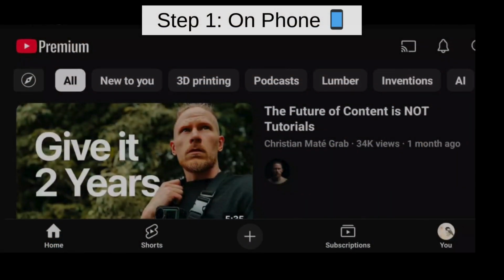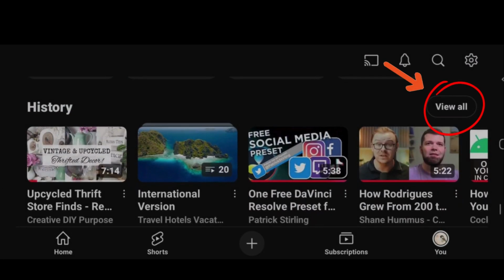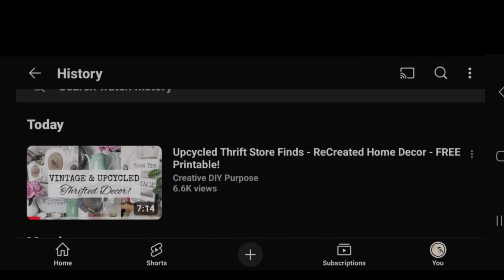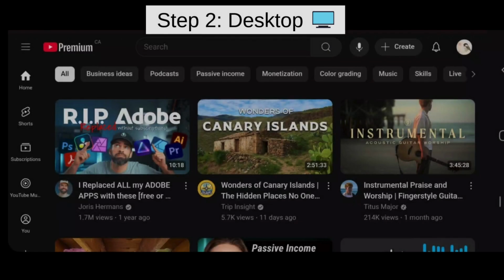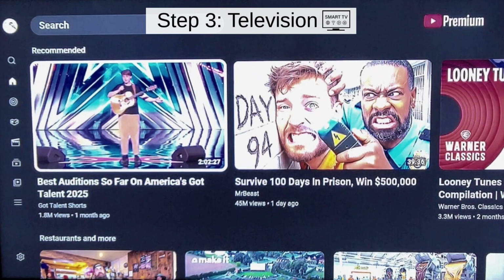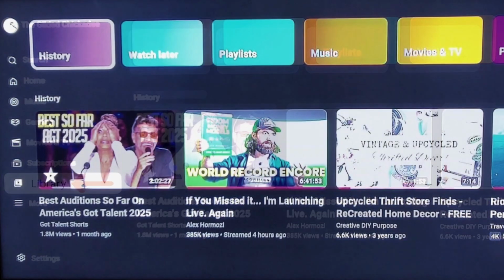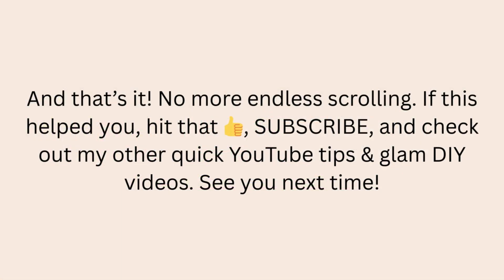How to Find Your Recently Watched & Previously Viewed Videos on YouTube (Phone, Desktop, TV)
Want to see your recently watched videos on YouTube? In this quick tutorial, I’ll show you step by step how to find your watch history on your phone, desktop, and even on your TV.

Whether you’re trying to rewatch something you saw earlier, find a video you viewed yesterday, or get back to your continue watching list, this tutorial will help. I’ll also show you how to access your previously watched and recently viewed videos on YouTube—so you never lose track of what you were watching.

✨ A quick note: I know this video is a little different from my usual glam DIY decor content, but here’s why—before diving into crafts and home projects, I worked in web design and I’ve always been a bit of a Windows PC whiz. Whenever I run into little tech problems or confusing online stuff, I figure… why not share the solution? Chances are, if I’m looking it up, you might be too!

So from time to time, I’ll sprinkle in simple, practical YouTube tips like this—right alongside my glam DIY projects. Because honestly, life isn’t just about one thing, right? ✨